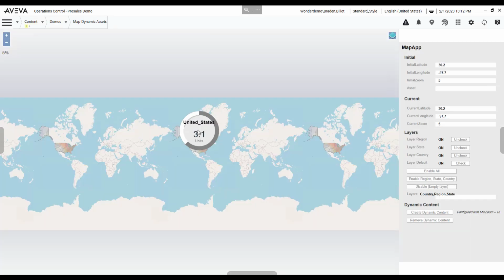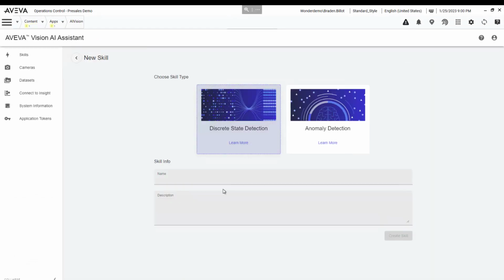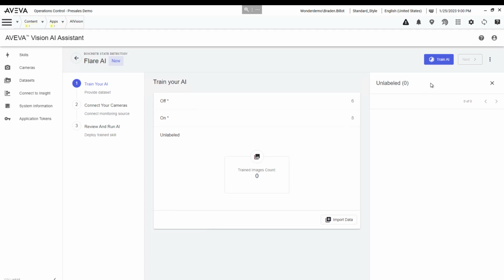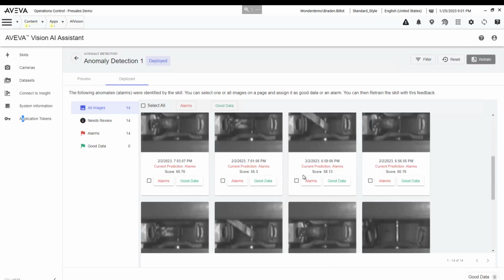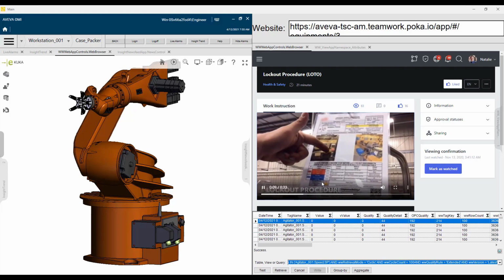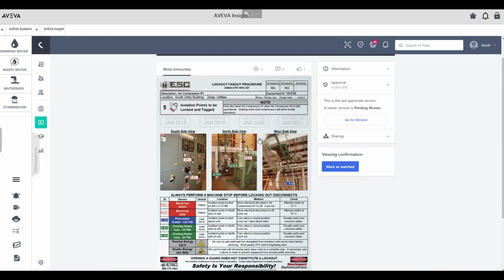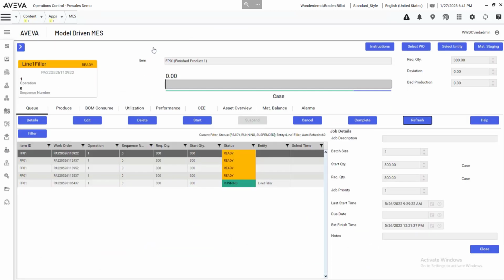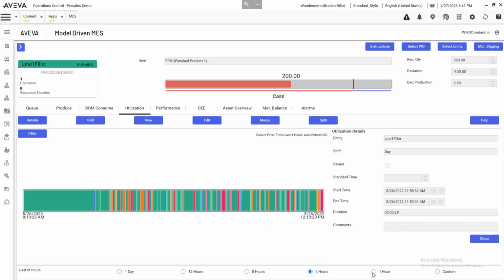Extensibility of AVEVA System Platform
AVEVA System Platform has the ability to expand core capability, through the use of extensions and integrations.  These additions provide new features and content, for addressing the possible use cases and business challenges that System Platform can solve for industrial customers, without having to manage custom coded functionality.